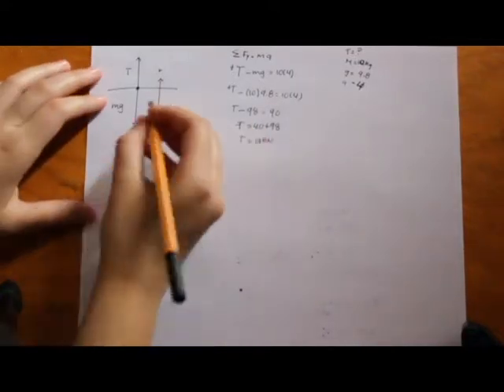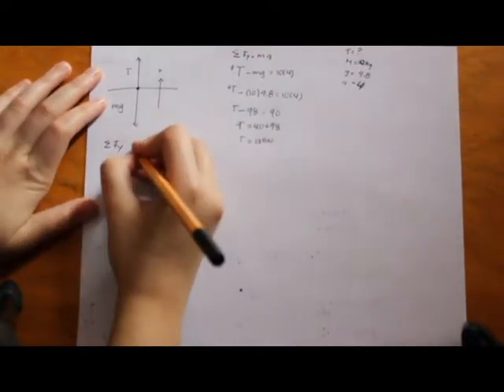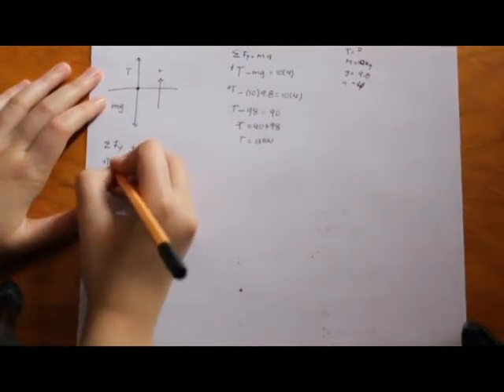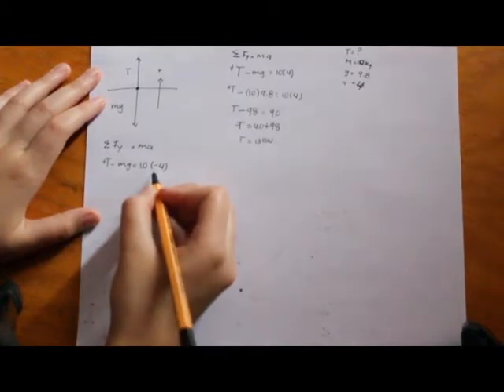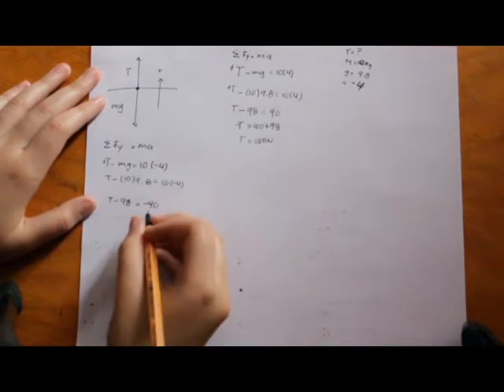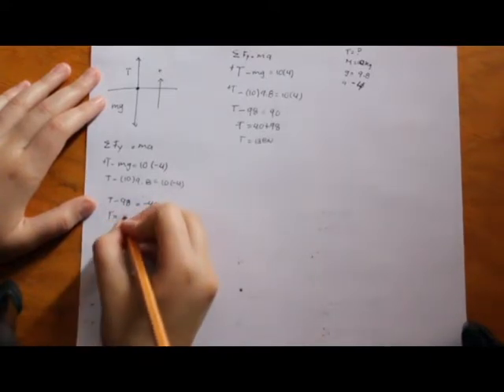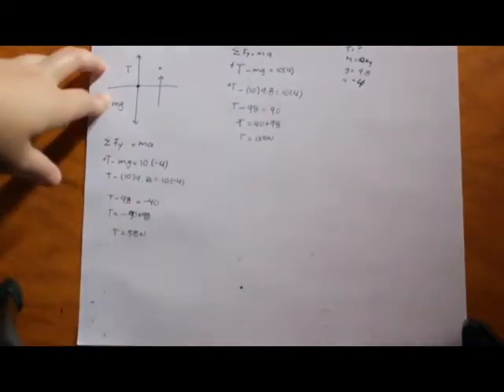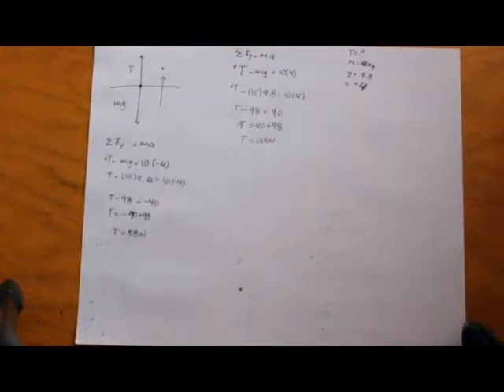Video made for Matter and Energy class.
Topic 10. Applications of Newton´s Laws.